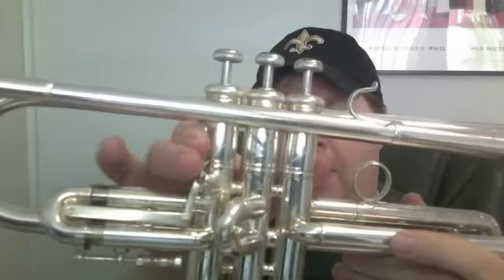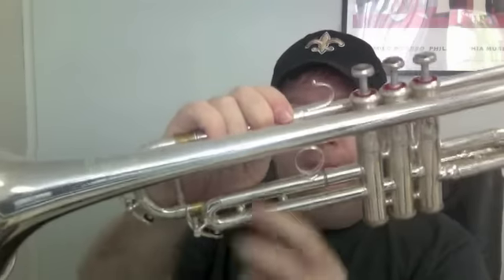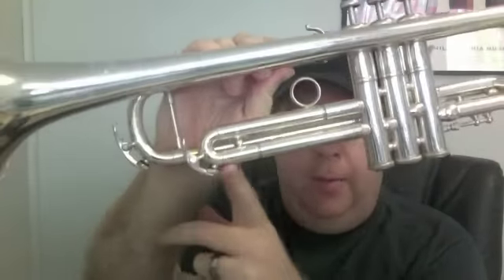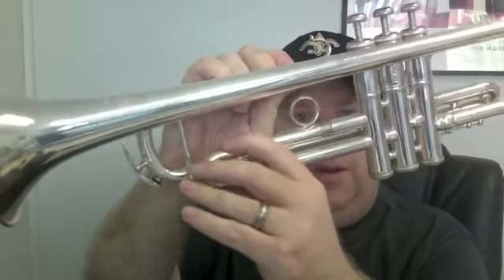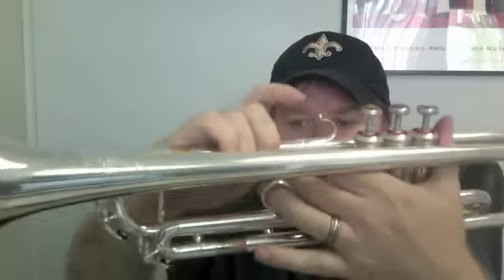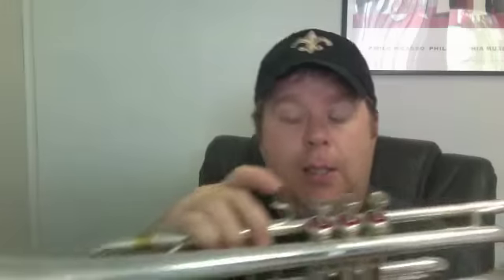1940's New York Bach Mercedes Trumpet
Here's a demo of the 40's New York Bach Mercedes Model Trumpet I am selling on ebay.  These horns are  really unsung heroes of the vintage brass world.

Also using my MV  3C  Austin Custom Brass Trumpet Mouthpiece.